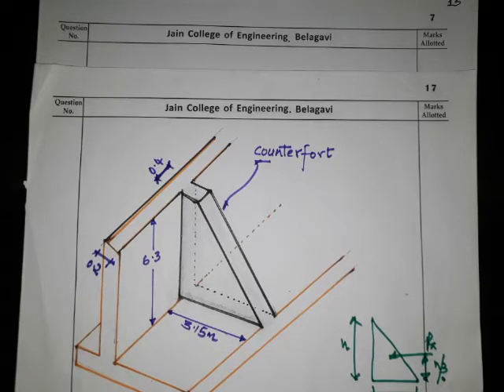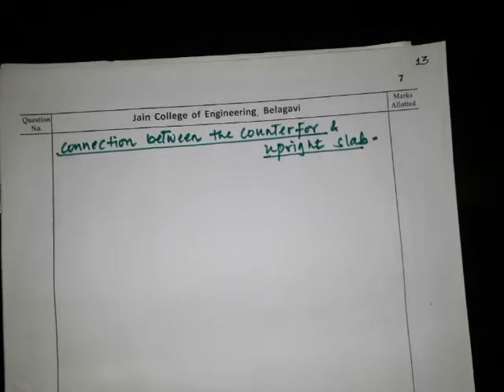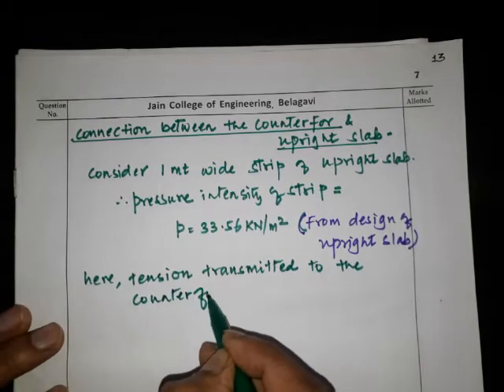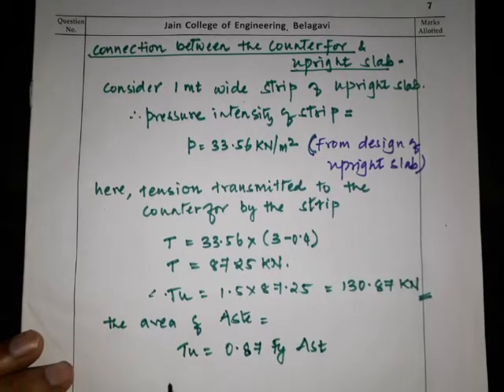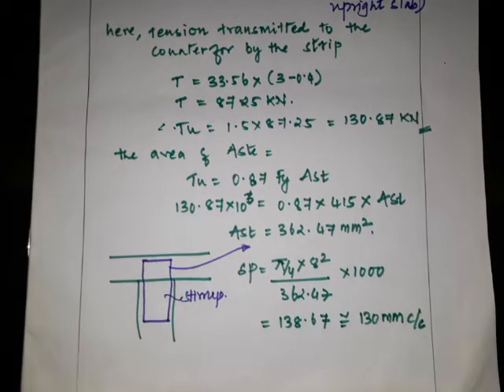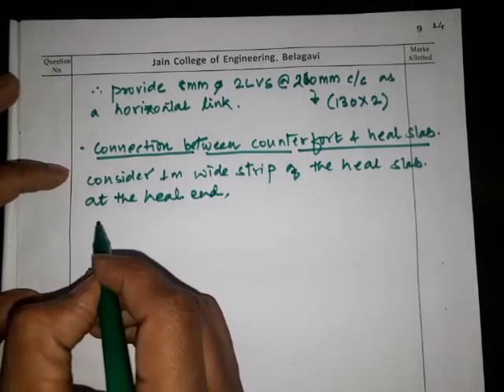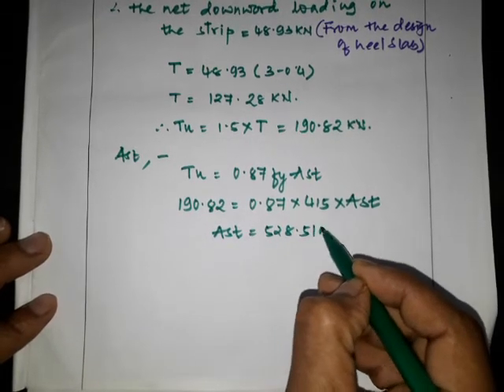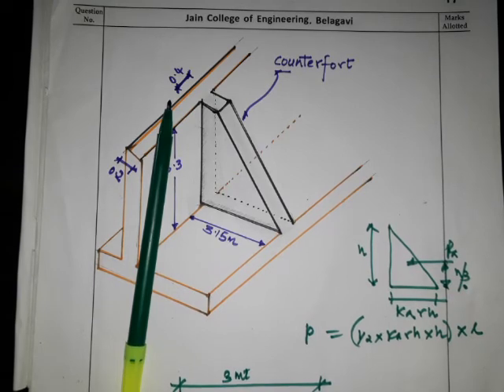Design of Counterfort Retaining Wall class 06